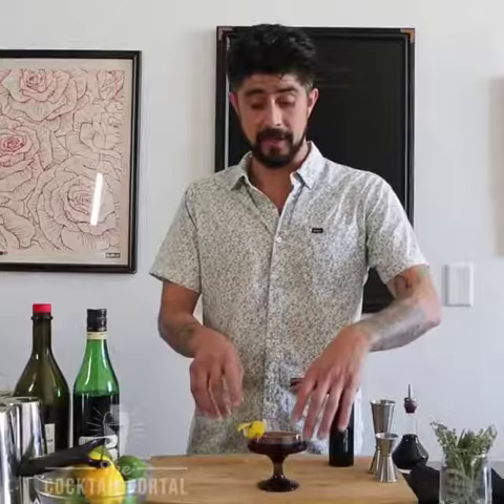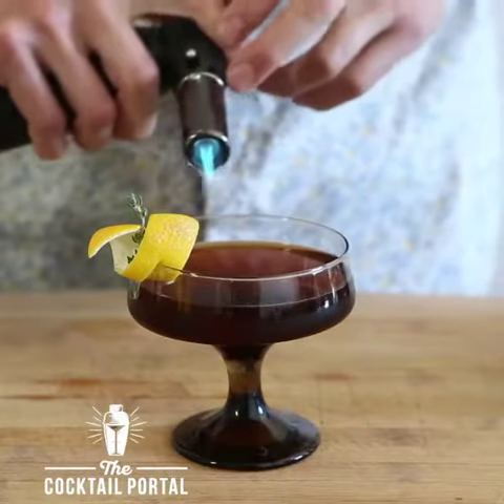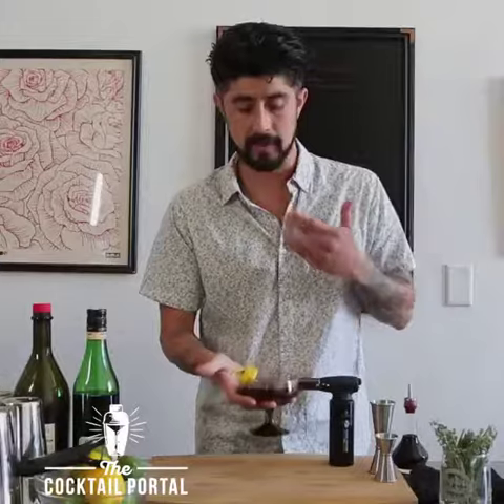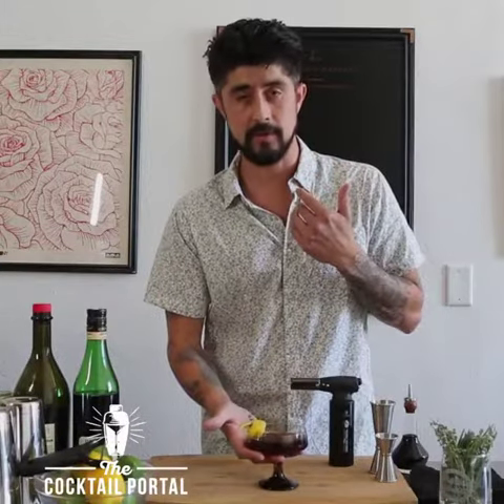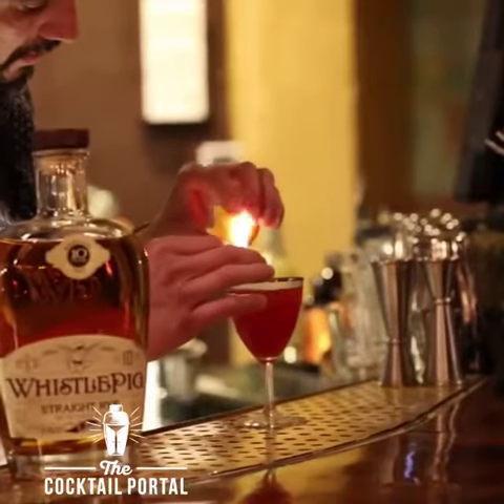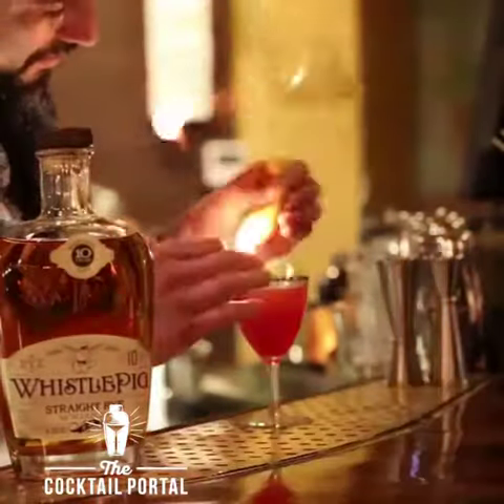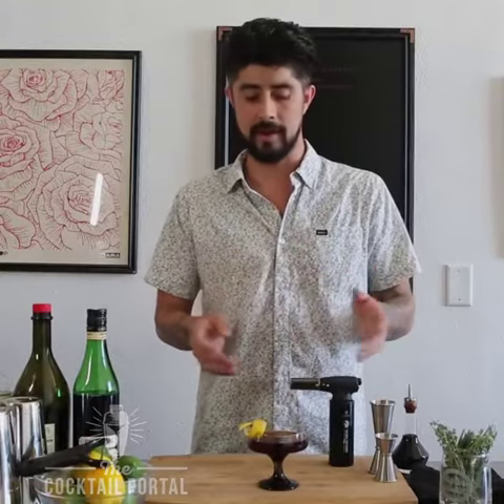How to: Flaming garnish & its influence on craft cocktail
The purpose of the garnish and its influence to the craft cocktail. With @pedro_dabid

Shop your favorite cocktails butane torch at NewportButane.com/lighters

Follow Newport Zero on Instagram:
Instagram.com/newportbutane
Follow Newport Zero on Facebook: